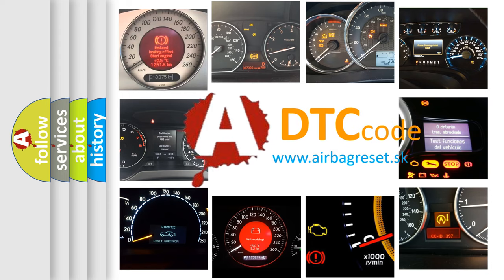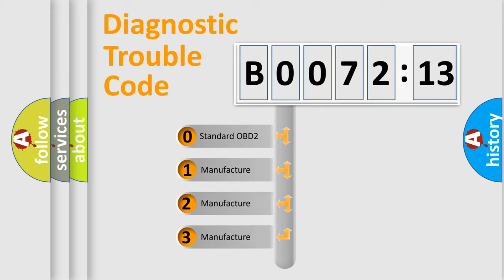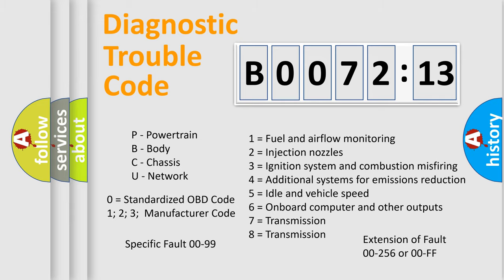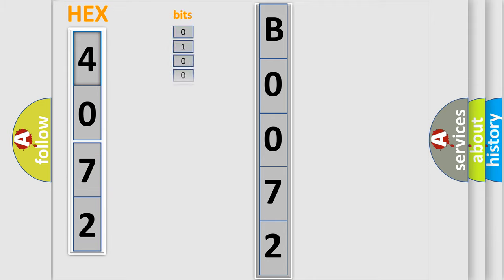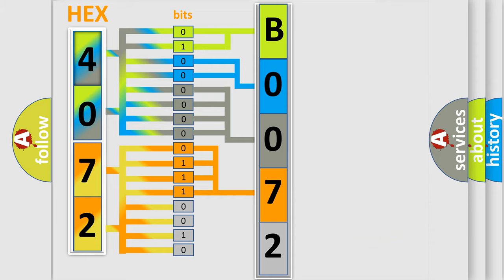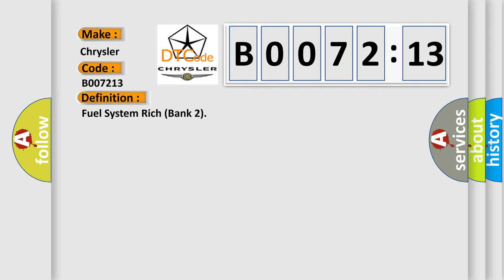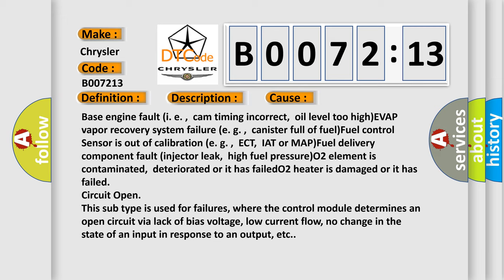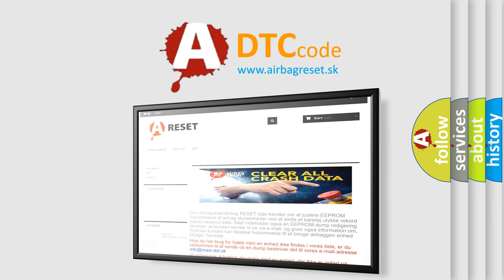DTC Chrysler B0072-13 Short Explanation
Contents:
0:21 Basic DTC analysis according to OBD2 protocol standard.
1:48 Insight into programming
2:58 A diagnostically understandable description of the Diagnostic Trouble Code
3:05 Basic error definition

Make:
Chrysler
Code:
B0072 13
Definition:
Fuel System Rich (Bank 2)
Description:
Engine running in closed loop,IAT Sensor signal over 20&#186;F,altitude less than 8,000 feet,and the PCM detected too large an amount of Fuel Trim correction due to a rich A or F condition
Cause:
Failure Type:
Circuit Open